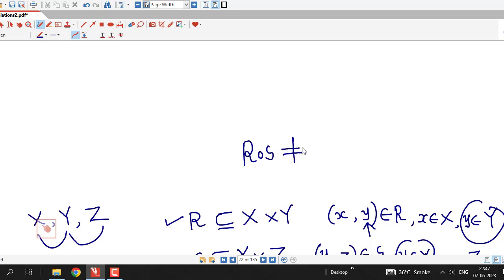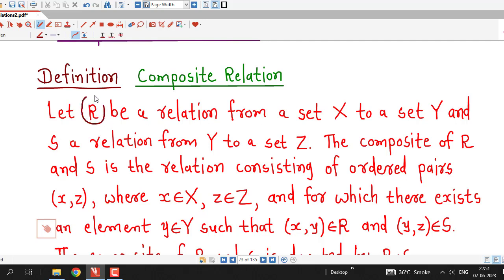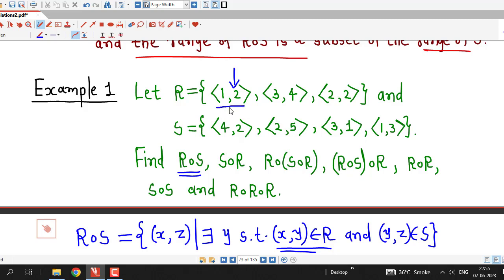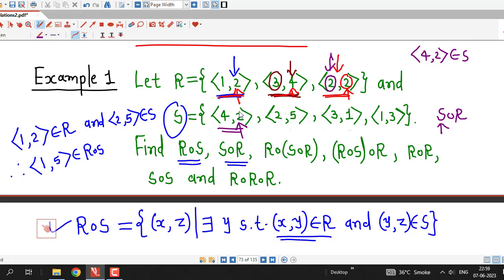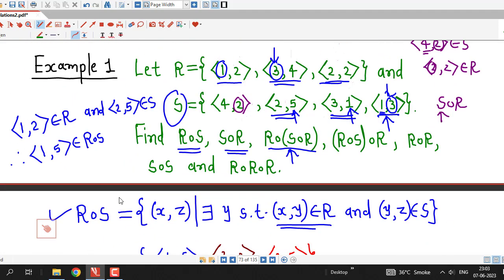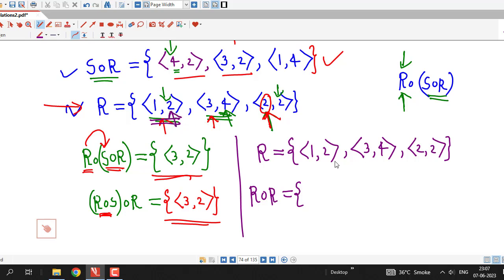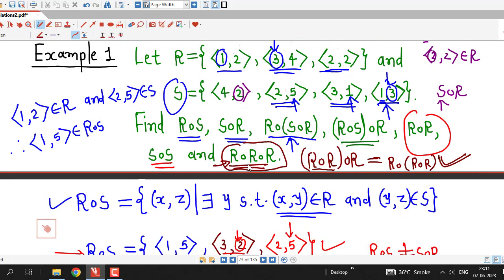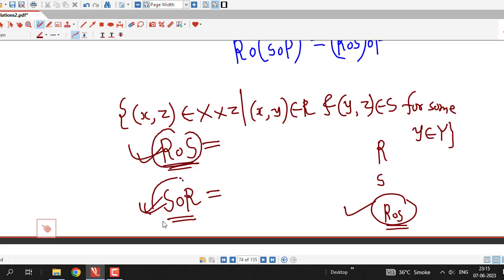Lec20/Relations/Operations on Relations/Composition of Relations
In this lecture we discuss the composite relation. We explain how to find the composition of relations with example.